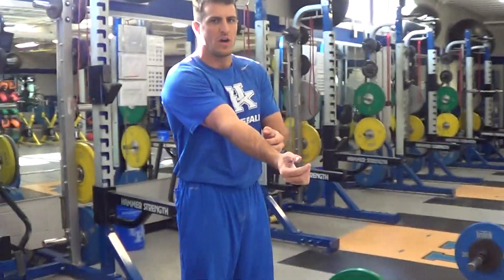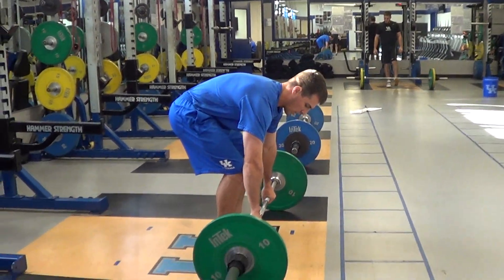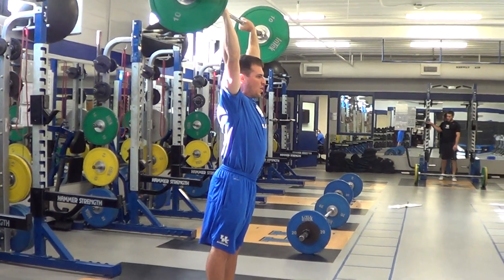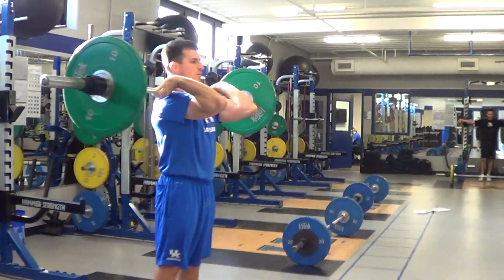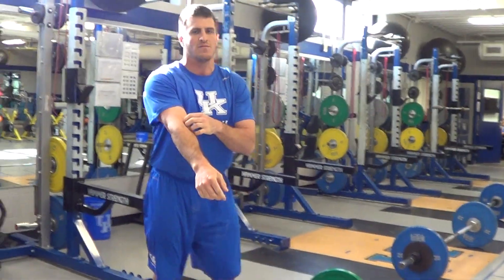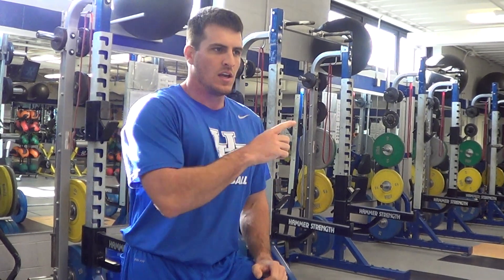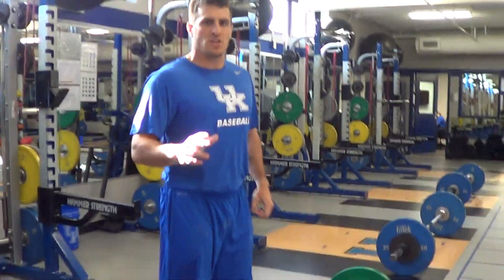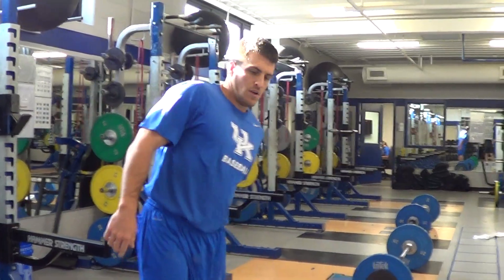"Gwen" Coaching Points